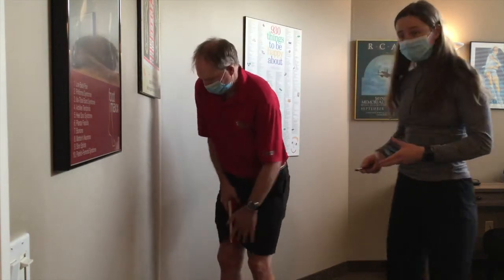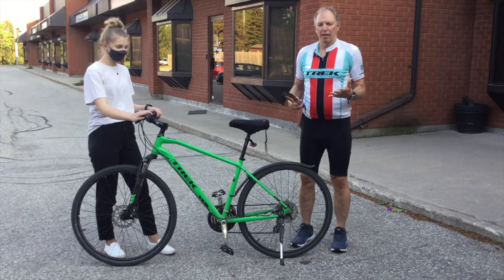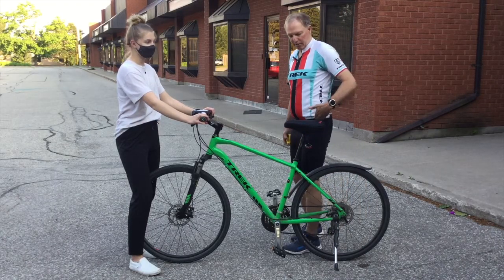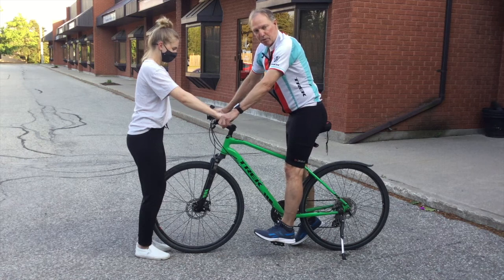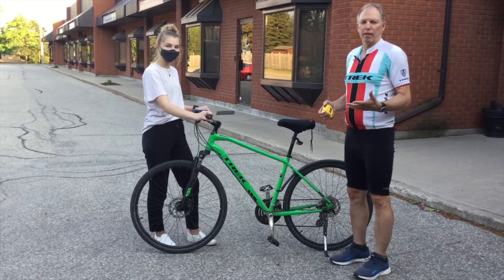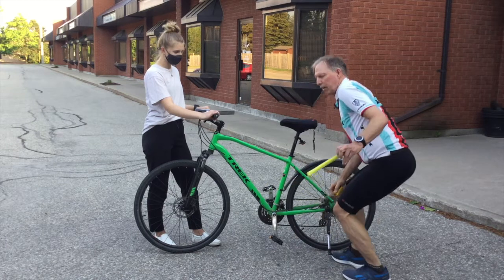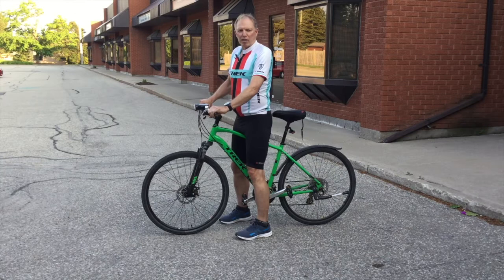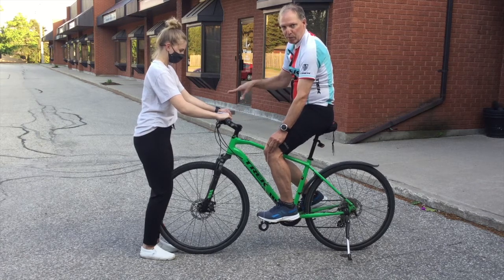Proper Biking Mechanics & how to get the Proper bike seat Height!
In this weeks video, Dr. Jeff and co-op student Meghan talk about the importance of biking mechanics and the different ways you can measure and check that your bike seat is at the best height so you can bike efficiently and avoid injury.

Make sure to watch till the end for the outtakes!